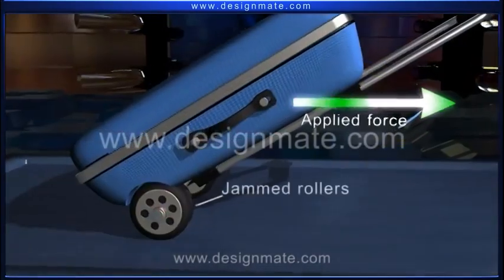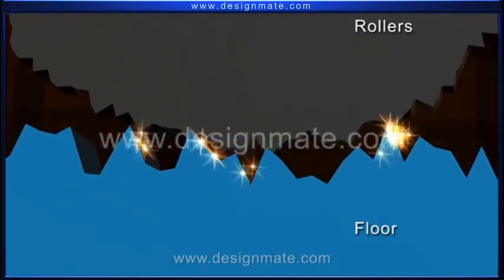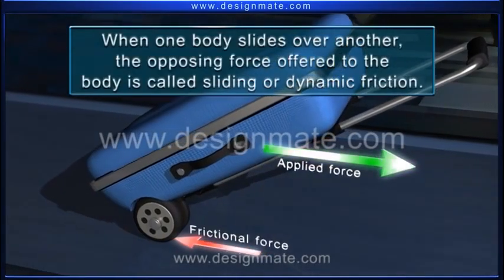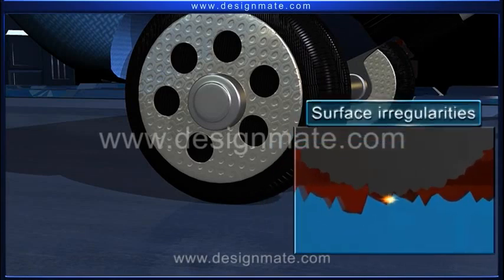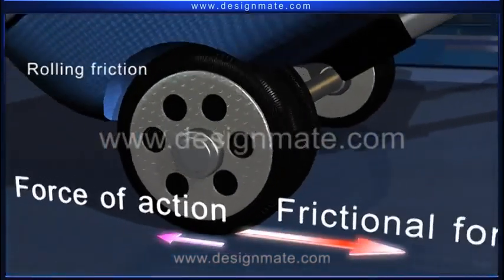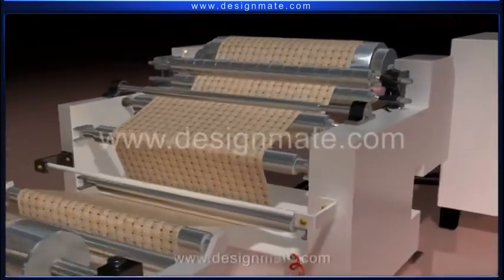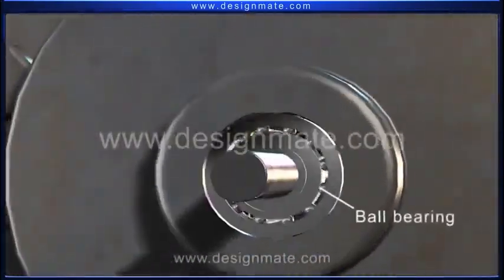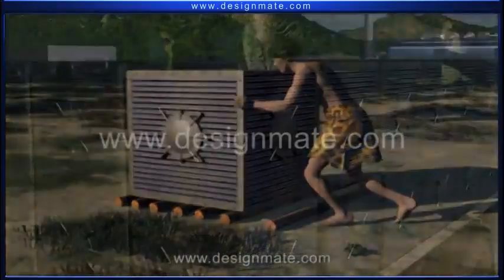Rolling friction and Sliding friction